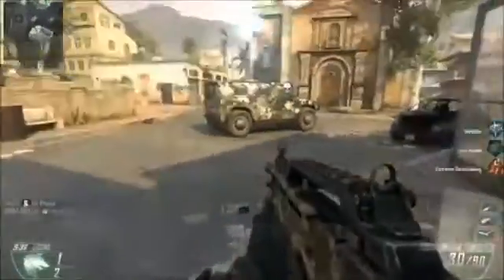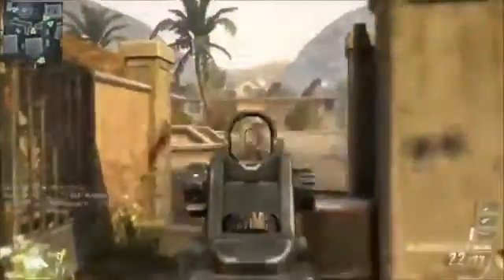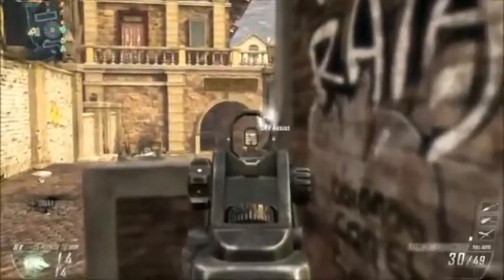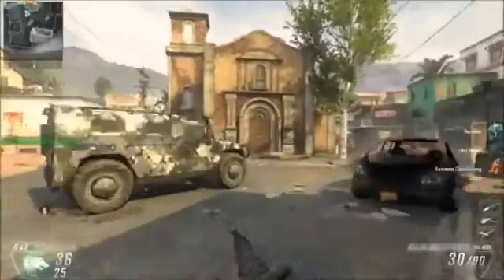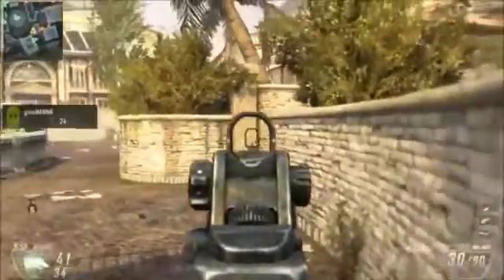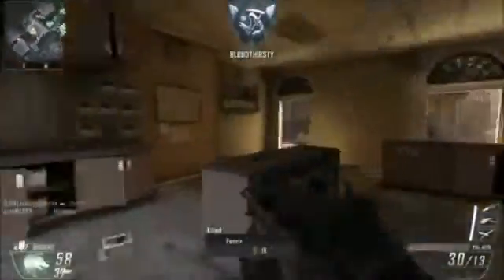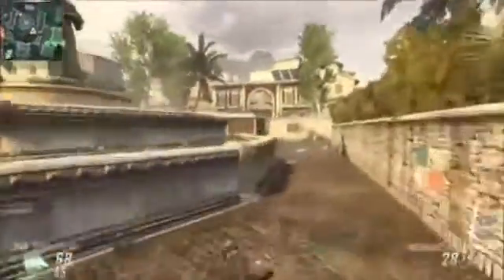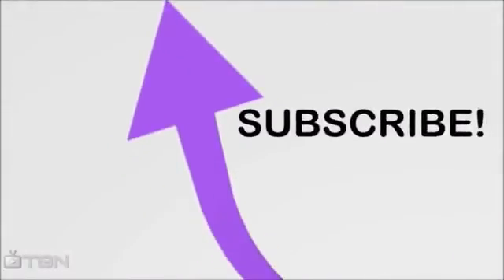Cod Black Ops 2 TDM Gameplay Featuring TheeJuanitoBurrito Featured Reaction Series # 2272